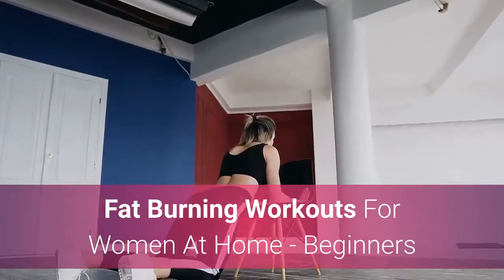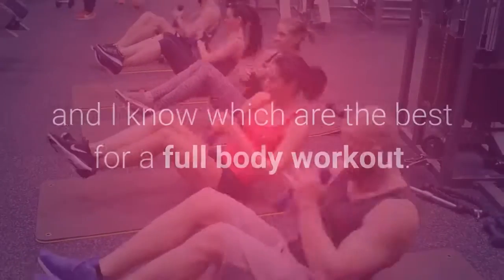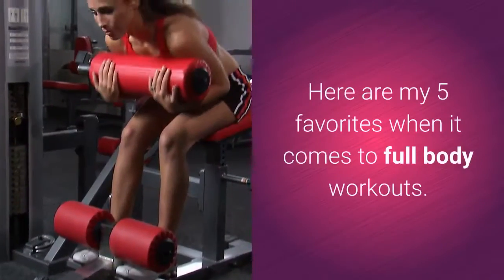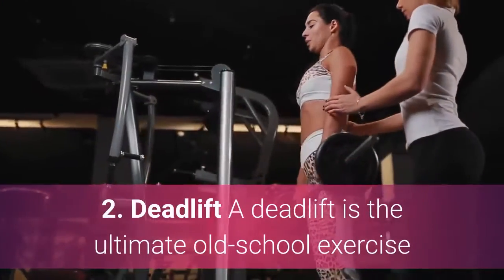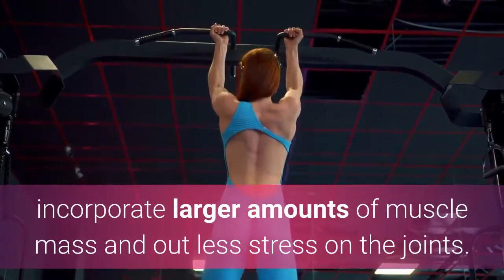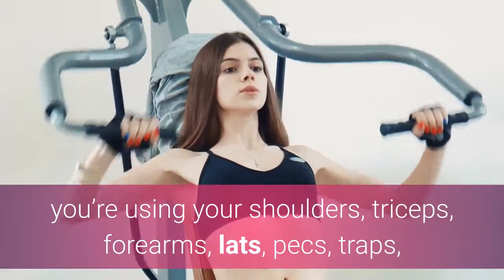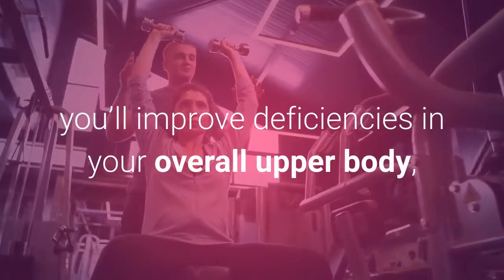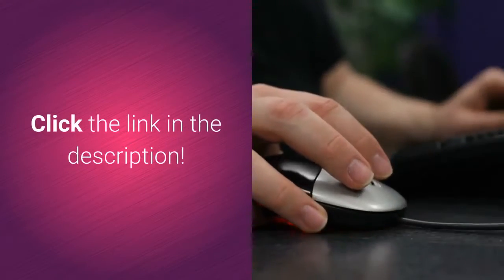Fat Burning Workouts For Women At Home Beginners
Never miss a daily video about Secrets To Better Health.

If you have ever thought about making money with YouTube - but don’t know how, then this is for YOU...

Discover How To Generate A Regular Income Direct From YouTube Without Creating Any Of Your Own Videos!